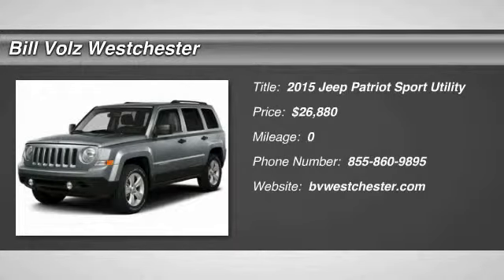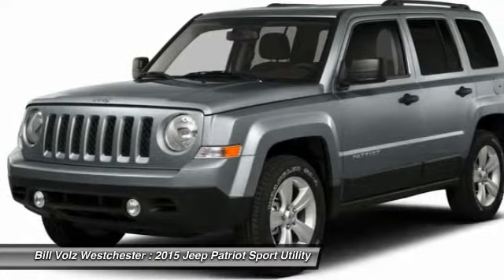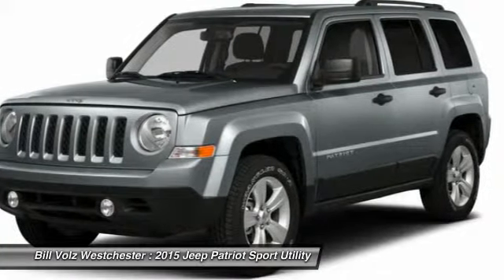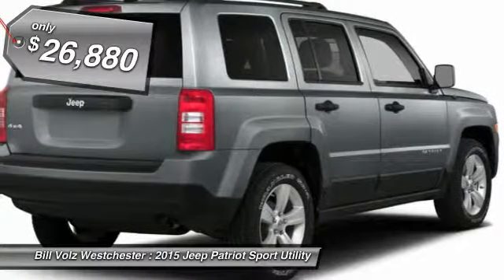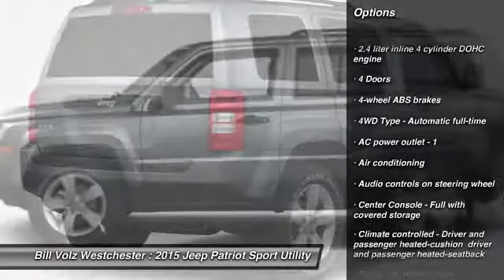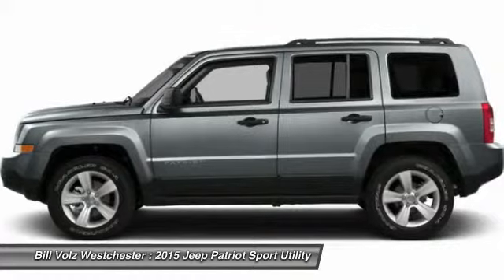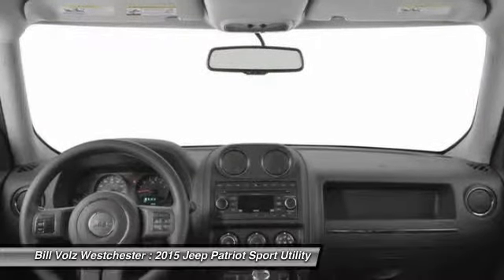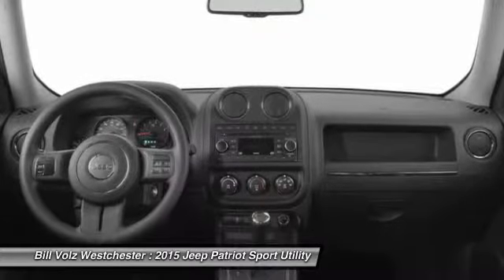2015 Jeep Patriot Cortlandt Manor NY W15737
2015 Jeep Patriot Latitude - $26880

Safety equipment includes: ABS, Traction control, Curtain airbags, Passenger Airbag, Front fog/driving lights...Other features include: Power locks, Power windows, Heated seats, Air conditioning, Cruise control...New Arrival.. 4 Wheel Drive, never get stuck again.. Safety equipment includes: ABS, Traction control, Curtain airbags, Passenger Airbag, Front fog/driving lights...Other features include: Power locks, Power windows, Heated seats, Air conditioning, Cruise control...